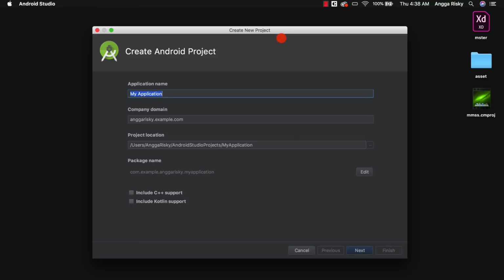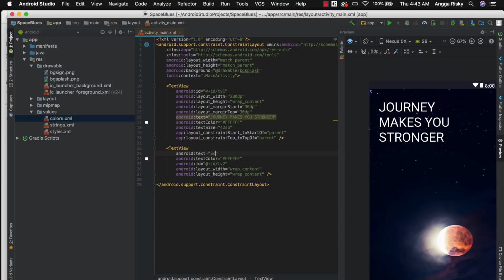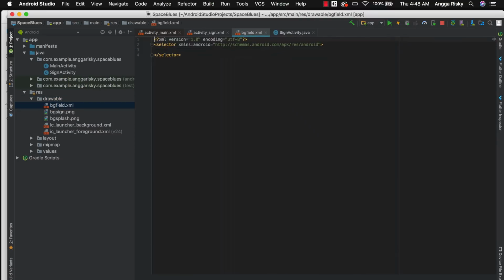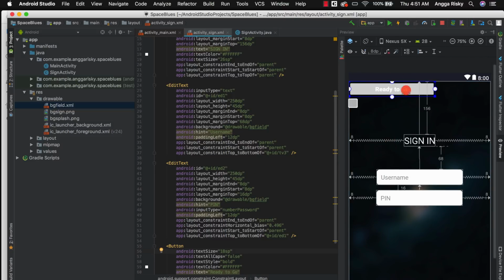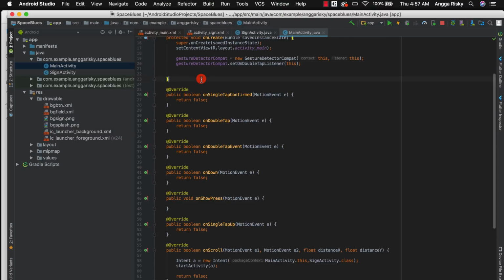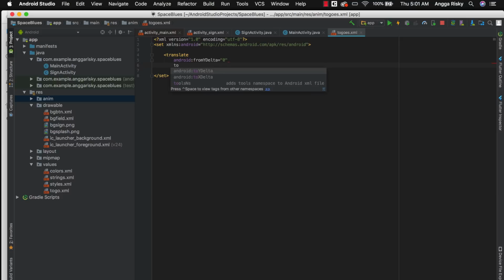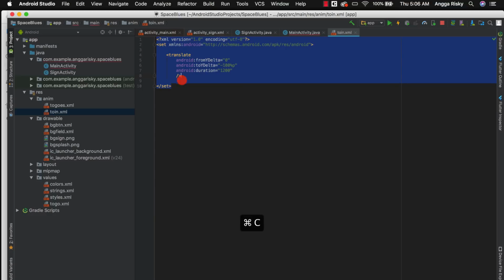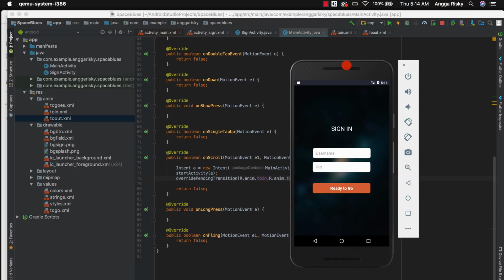Gesture Sign In Screen UI Design Android Studio Tutorial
Hi everyone, welcome back to Angga Risky, and in this video, we will learn how to design an user-interface design for an android app using Adobe Xd and Android Studio.

Basically, we will create a splash and sign in screen using Adobe Xd. After that, UI design to Android Studio using a Gesture to change the activity of application.

🕹My Gear Set:
Sony A6500
Sigma 16mm